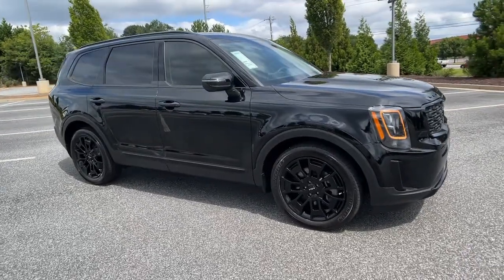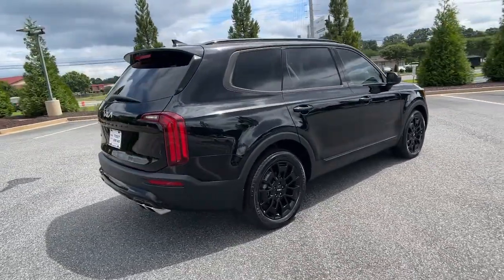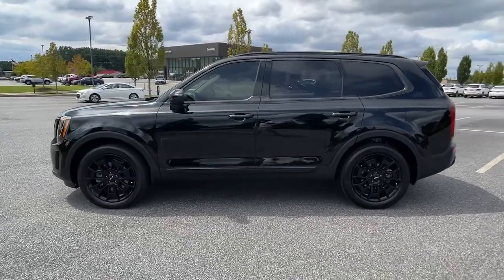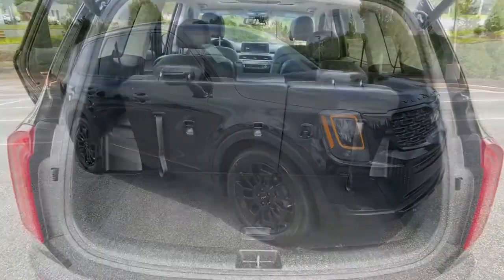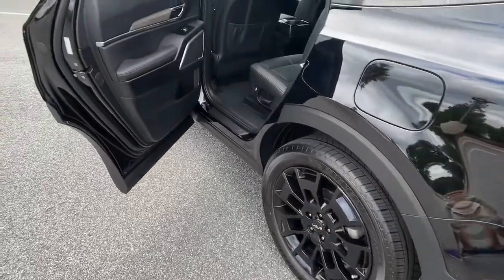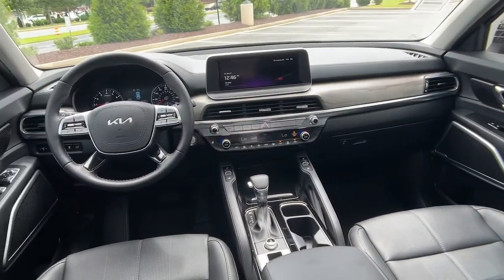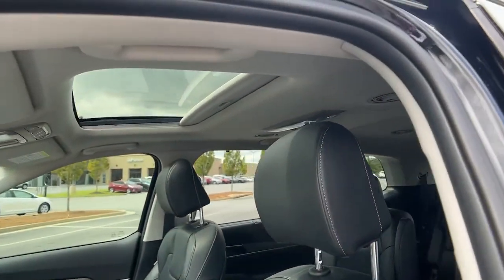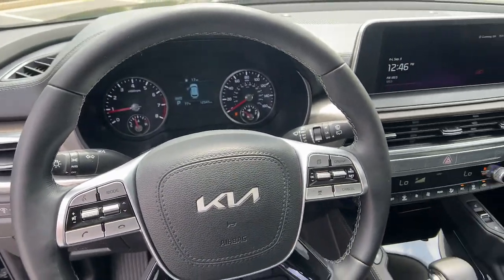2022 Kia Telluride Cumming, Big Creek, Milton, Sugar Hill, Johns Creek, GA U085381A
Ebony Black Used 2022 Kia Telluride available in Cumming, Georgia at Hyundai of Cumming. Servicing the Cumming, Big Creek, Milton, Sugar Hill, Johns Creek, GA area.

Telluride EX, 20 x 7.5 Machined Alloy Wheels, 2nd Row Captain Chairs, Black Finish Radiator Grille, EX Premium Package, Exclusive Black Headlight Bezels, Front & Rear Gloss Black Finish Bumper Skid Plates, Gloss Black Finish Exterior Emblems, Gloss Black Finish Front & Rear Door Garnish, Gloss Black Finish Roof Rails, LED Headlamps, Nightfall Edition Package, Satin Chrome Roof Rails, Wheels: 20 x 7.5 Exclusive Black Alloy.brbrbrTo Protect Your Safety, we are currently offering Home Services:brbrVirtual Tour of Vehicle: We will use live interactive video chat to give you a virtual walk around of any vehicle we have in stock.brbrTest Drive at Home: We will bring the vehicle to your home for a no-obligation test drive.brbrLocal Home Delivery: If you buy a vehicle, over the phone, email, text. (E-Contract?) We will deliver the vehicle to your home or a place of your choosing.brCARFAX One-Owner. Clean CARFAX. 2022 Kia Telluride EX AWD 8-Speed Automatic 3.8L V6 DOHC